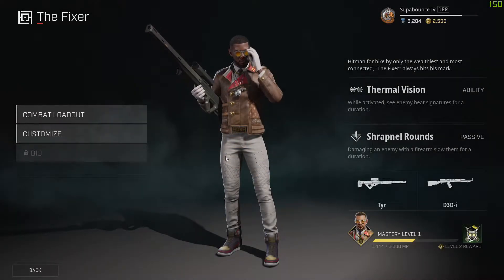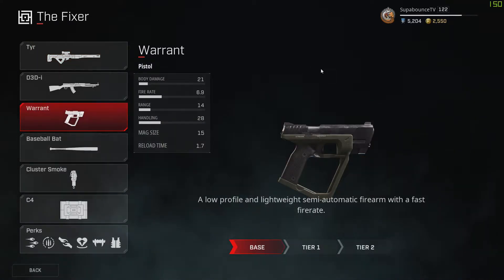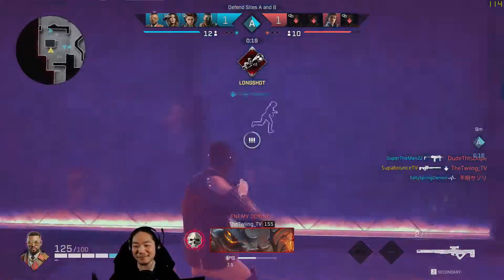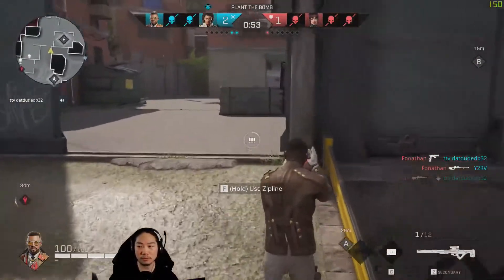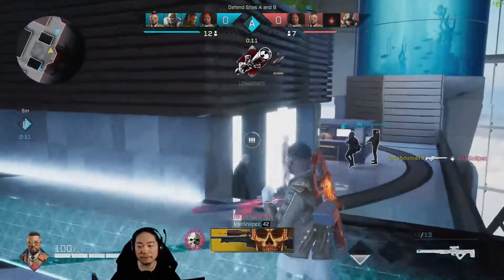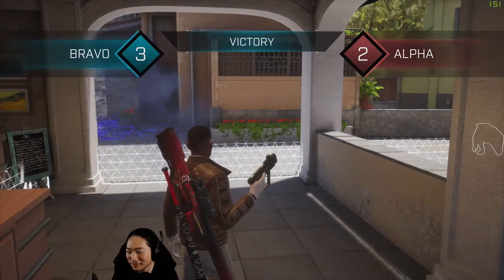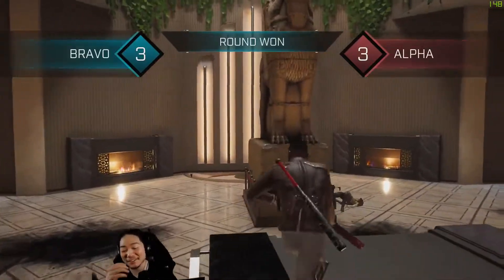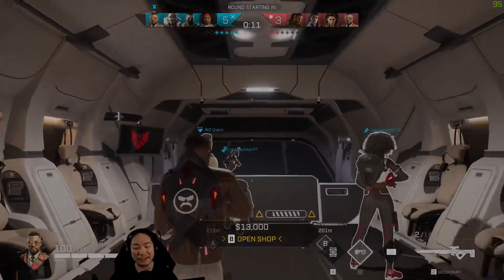The Fixer! New Rogue Company Agent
First look at The Fixer!  Probably one of the most fun Rogues I've played to date!  His kit is great!

0:00 Intro
0:51 Guns/Skills/Gadgets
4:22 Gameplay